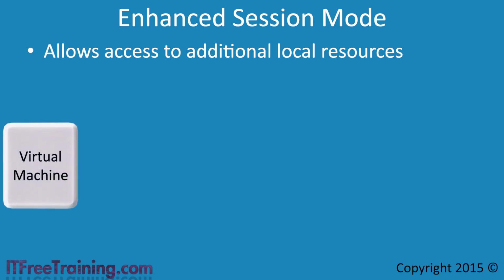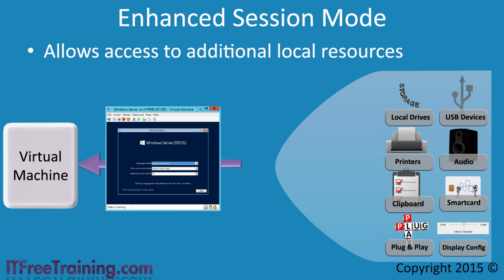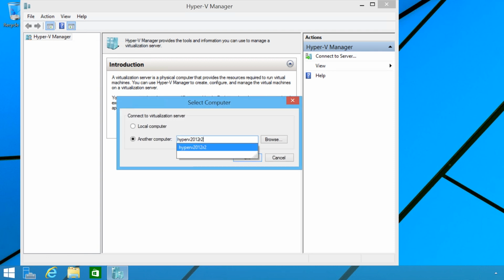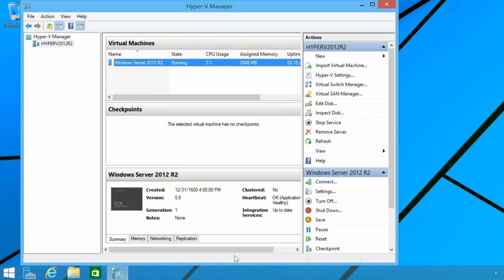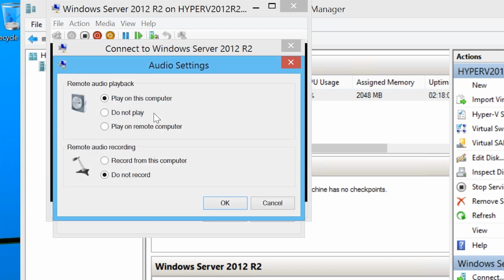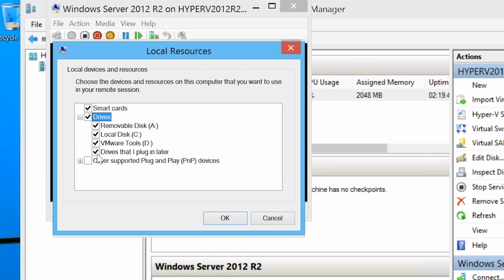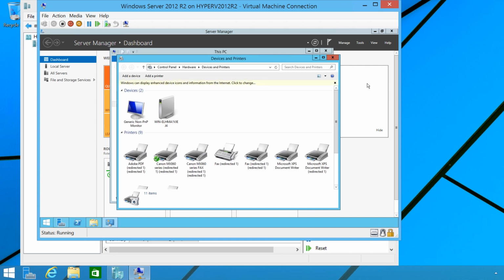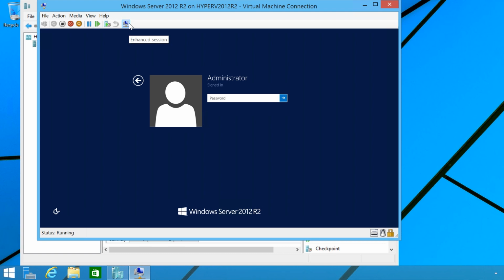Configure enhanced session mode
What is Enhanced Session Mode? Let's see how it allows virtual machines access to resources on the host computer.

This video will look at Enhanced Session Mode in Hyper-V. This is a new feature of Hyper-V which allows local resources on the administrator’s computer to be accessed by the virtual machine.

Enhanced Session Mode
0:05 Enhanced session mode allows a virtual machine to use resources of the host machine, for example, USB flash drives. It also allows access to additional local resources on the administrator machine that were previously not available. Access is available to local disks, USB devices, local printers, audio devices, clipboard, smartcards, plug and play devices, and display configuration and resolution. This is enabled via the VMBus, which is part of the Integration Services install.

Requirements
02:18 Host and Client need to be Server 2012 R2 or Windows 8.1. Enabled by default in Windows 8.1 and disabled by default in Windows Server 2012 R2

Demonstration
3:28 Right click the Start Menu and select Search.
3:34 Enter ‘Hyper’ and select Hyper-V Manager from the list.
3:44 Right click Hyper-V Manager and select Connect to Server.
3:52 Enter in the host you want to connect to, in this case, the Server 2012 R2 host running Hyper-V.
4:07 Select the option Hyper-V Settings on the right hand side.
4:14 Select Enhanced Session Mode Policy from the list on the left.
4:19 Put a check in the box for Allow Enhanced Session Mode.
4:33 Click on Enhanced Session Mode under the User section on the left.
4:35 Make sure the checkbox to allow Enhanced Session mode is checked so that it will be enabled when connecting to a virtual machine.
5:00 Right click on the virtual machine and click Settings.
5:06 Select Integration Services from the left hand column.
5:11 Check the box for Guest Services.  If Guest Services is not checked, Enhanced Session mode will not work regardless of the other settings.
5:24 In some cases, a virtual machine restart is needed for Guest Services to work.
5:33 Right click the virtual machine and select Connect.
5:44 You should now see a box for selecting the display resolution that previously didn’t appear.
6:10 Click on Show Options to see any additional available options and to allow you to save your settings for the future.
6:28 Select the Local Resources tab.
6:34 Click on Settings under Audio Settings to configure audio options for the session.
6:58 The bottom section allows you to use local printers and clipboard if the boxes are checked.
7:21 Click the More button to allow access to local hard drives, plug and play devices, etc.
7:49 Selecting ‘Drives that I plug in later’ will allow for access to USB flash drives that are connected after your session begins.
8:22 Press Connect to connect to the virtual machine and login.
8:34 Open Windows Explorer and confirm that the A, C, and D drive from the local machine are available.
9:02 Right click on the Start Menu and click Search.  Type in ‘printers’ and select the Devices and Printers app.
9:18 You should see some printers with “Redirected 1” for printers that are connected via Enhanced Session mode and are printers from the local computer.
9:48 Uses the same technology as Remote Desktop, but without requiring a network connection
9:58 Click on the icon for Basic Session, the window will change to a standard console session and the drives and printers will no longer be available.
10:18 Click on Hyper-V Settings in Hyper-V Manager.
10:22 Select Enhanced Session Mode, uncheck the box to disable enhanced session mode and click on OK.
10:38 Right click on the virtual machine and click on Connect and the Enhanced session mode dialog box will not appear and you will be entered into a basic session.
10:50 Click on the Enhanced Session icon to switch to an enhanced session, therefore, the administrator can determine whether they want the default session to be enhanced or basic.